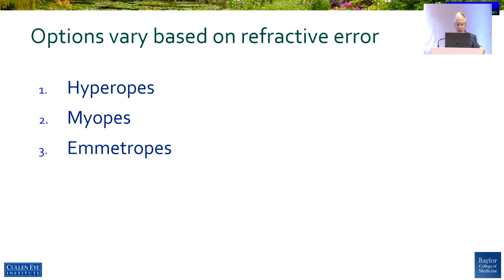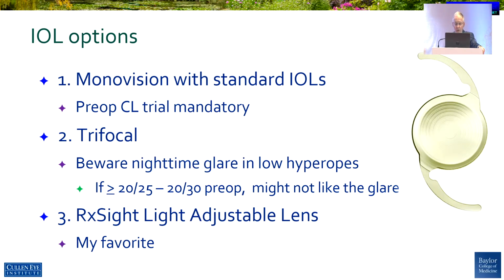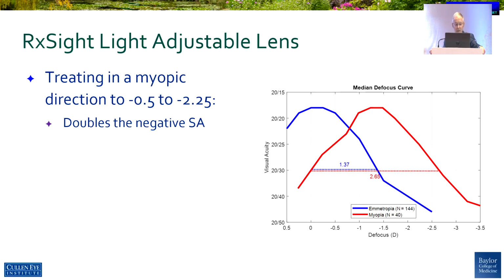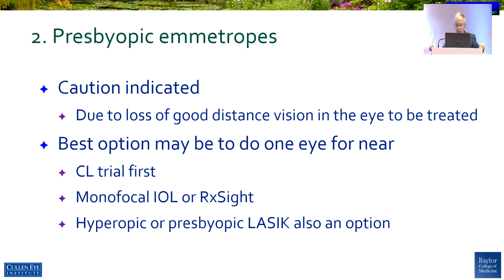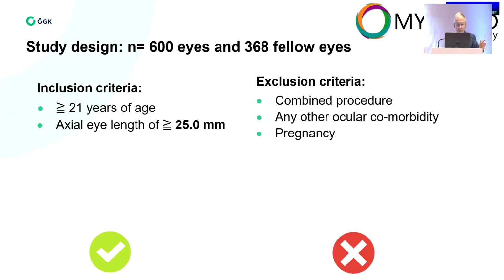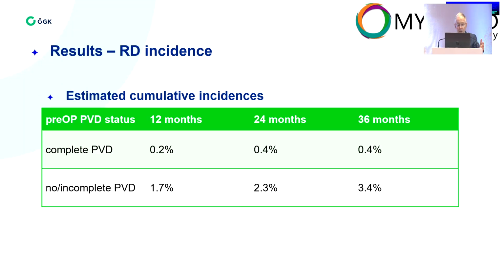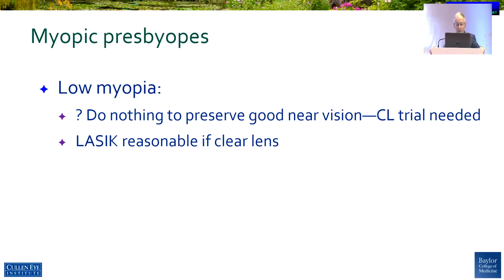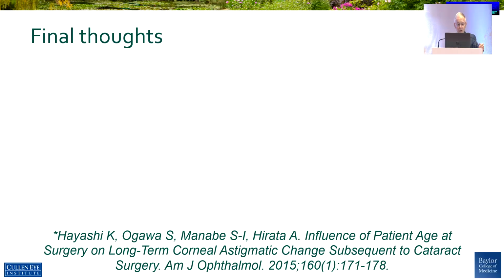AIOS2025 GP59 T Dr Koch DOUGLAS Refractive Lens Exchange in Presbyopia